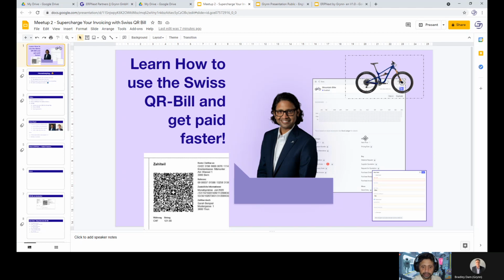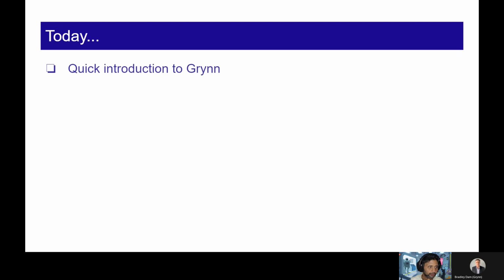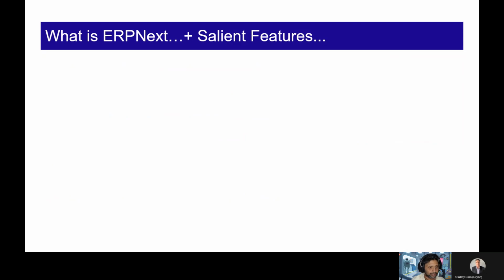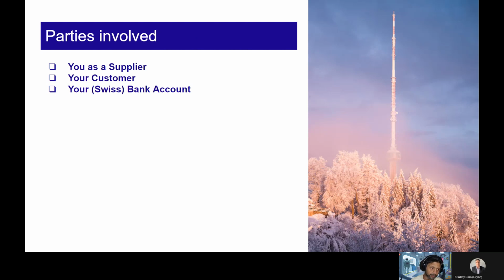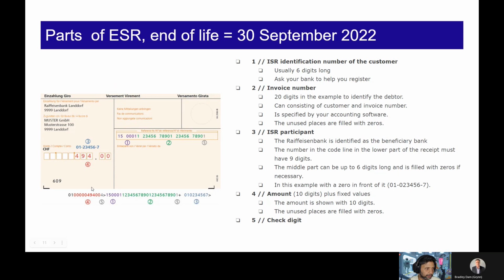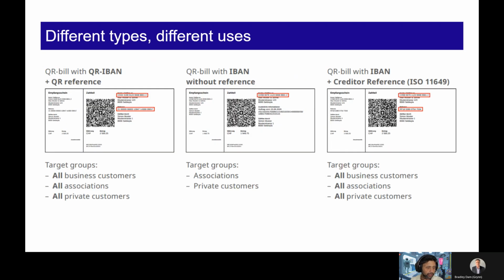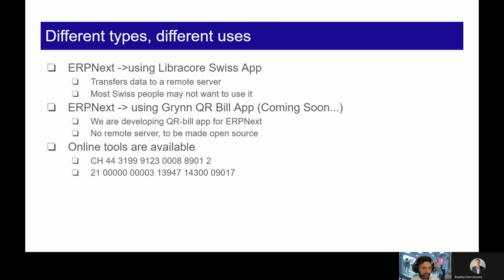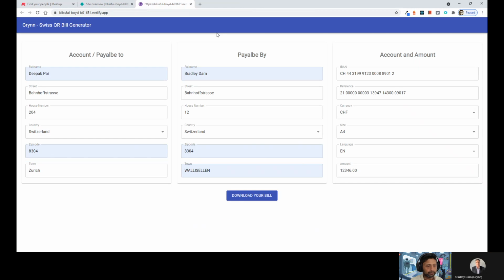Meetup 2 - Learn How to use the Swiss QR Bill and get paid faster!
Sorry for the poor audio quality. It was recorded live and other participants did not see any drop in audio quality. So could not tell until after it was recorded.

Swiss QR-Bill is the new payment standard for businesses and replace the ESR bill (the Orange Slip). This meetup #2 focused on understanding the history of electronic bill payment and the current standard QR-bill.

This is to be considered as a "introduction" video and not an indepth QR bill standard. However there are references below for your own research.

SIX Payments has put some resources together